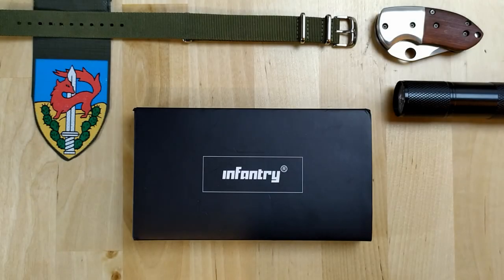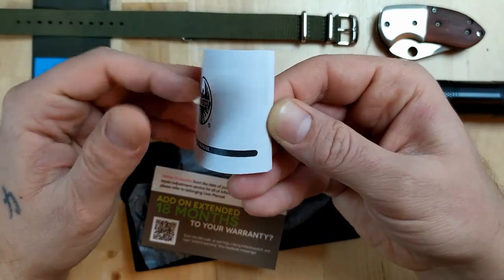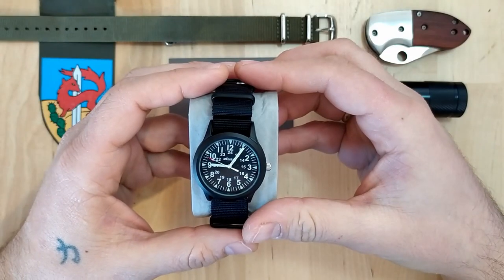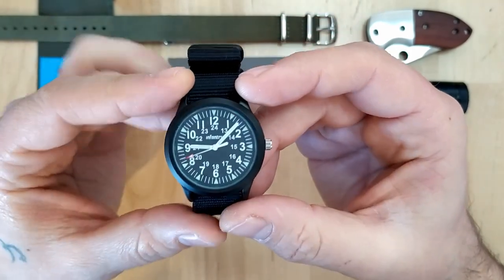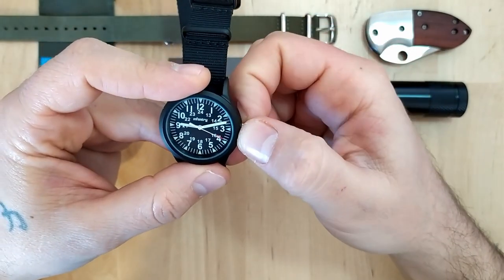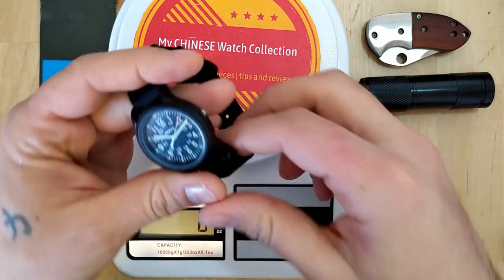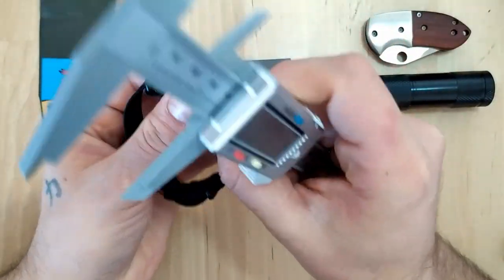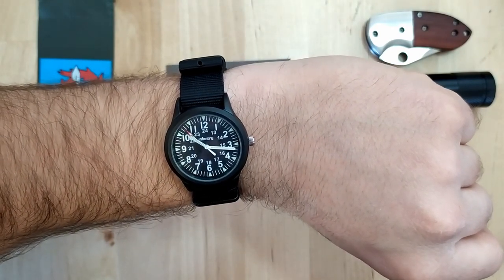Infantry Field Watch Unboxing, Review And 500 Subscribers GIVEAWAY!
So, it is the beginning of a new year and a new decade, and My Chinese Watch Collection YouTube channel just hit 500 subscribers, I think this is a cause for celebration!
It is time for my first GIVEAWAY - I'll be giving this (awesome) Infantry IN-083 field watch to one of you guys, as a token of my appreciation and gratitude for subscribing and for watching my videos.

I started my YouTube experience a few months ago, not expecting much really. I was surprised by the love and support I got during that time, and I am really blown away by the fact that there are 500 people who willingly decided that my channel is worth their time.

Have a happy and healthy 2020, and a great decade.

Aviv.

Select an exclucive cupon
New to AliExpress? Welcome aboard!